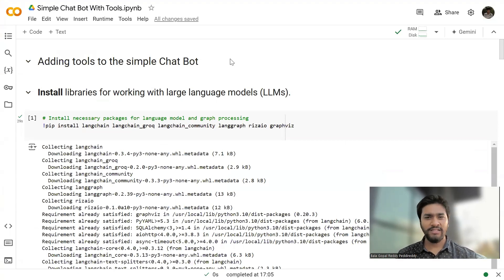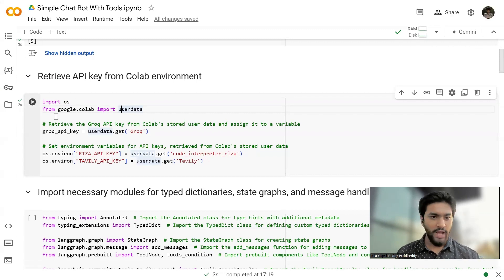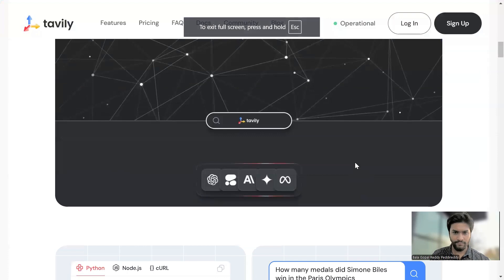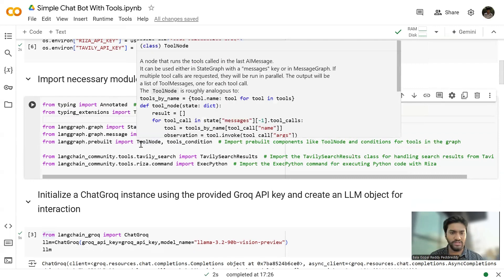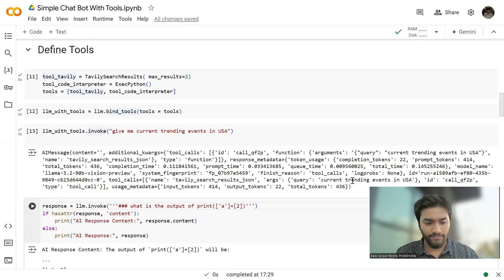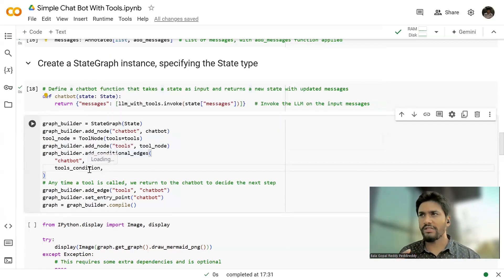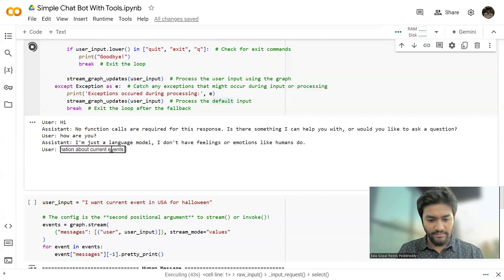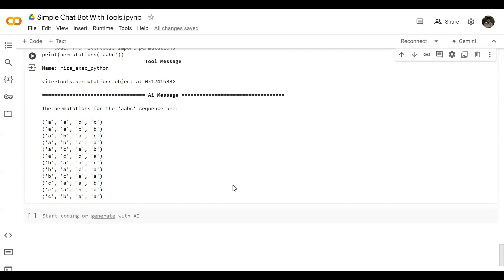Build AI Agent Chatbot Project with LangGraph: Adding Tools and Real-World Functionality!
In this video, I'll walk you through building a versatile chatbot with Python, using large language models and integrating advanced tools. We'll cover each step, from installing essential libraries like LangChain and LangGraph, to adding powerful tools that allow the chatbot to fetch real-time information and execute Python code. By the end, you'll have a chatbot that goes beyond simple responses—handling tasks like searching current events, running code, and interacting dynamically with users.

Whether you’re a beginner or experienced with chatbots, this guide will help you build a flexible and intelligent assistant with ease. Get ready to take your chatbot skills to the next level!

Chapters:
Installing Libraries & Setting Up API Keys
Defining and Binding Tools to the LLM
Creating a Chatbot State with Typed Dictionaries
Building a State Graph for Smooth Interaction
Running and Testing the Advanced Chatbot